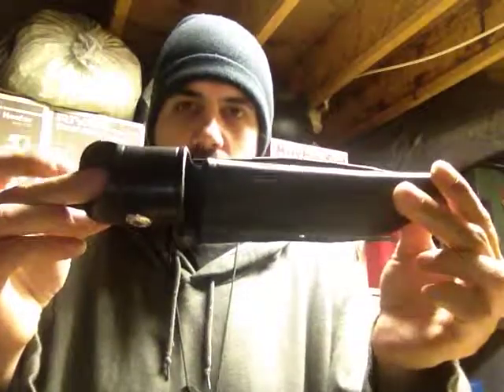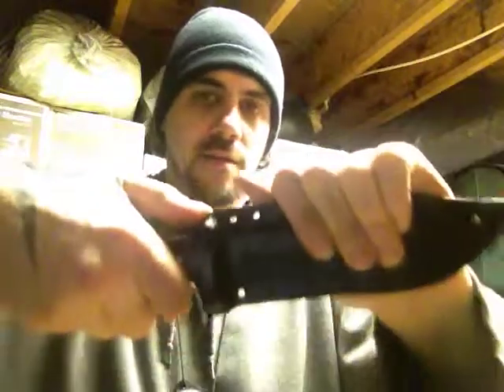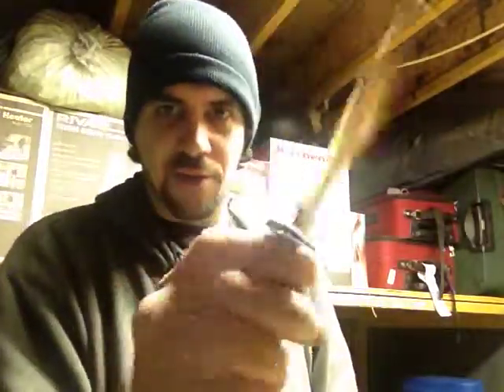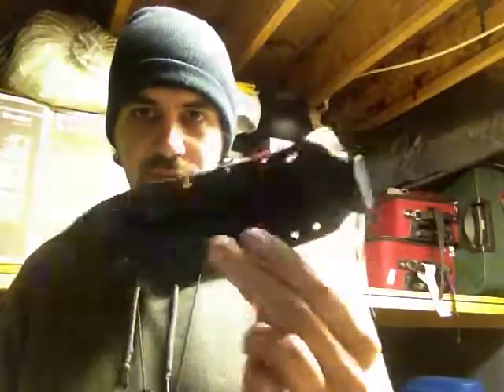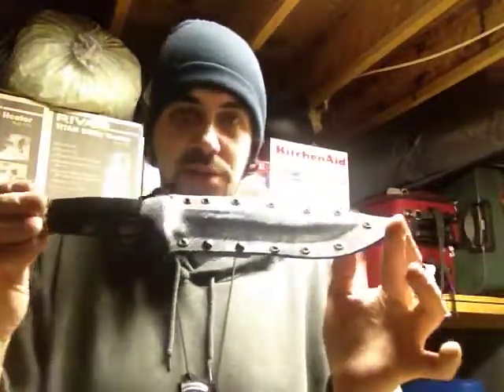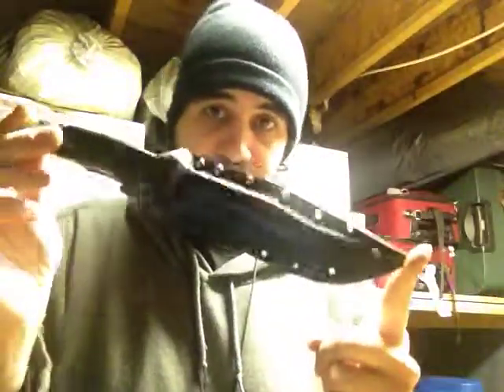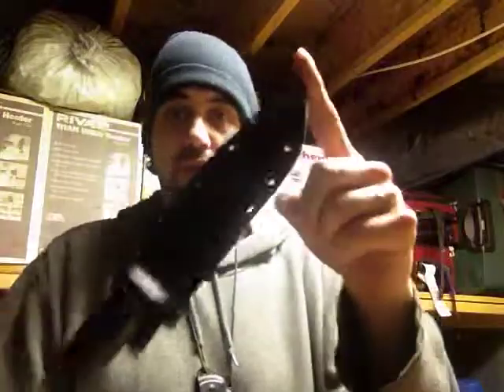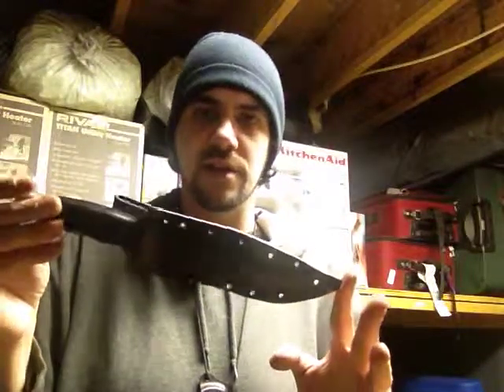Custom Buck 119 Kydex sheath Overview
Hey guys
this sheath holds the blade well no rattle or wiggle of the blade also the tightest catch point is the guard so there is no dulling of edge
thanks again for viewing our video we appreacate all your support